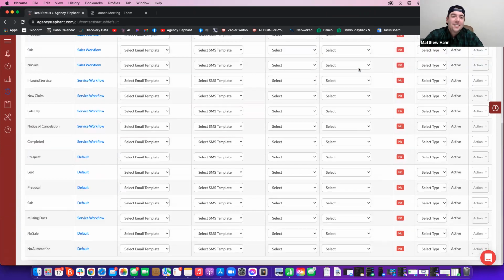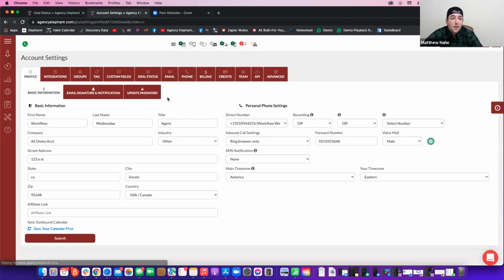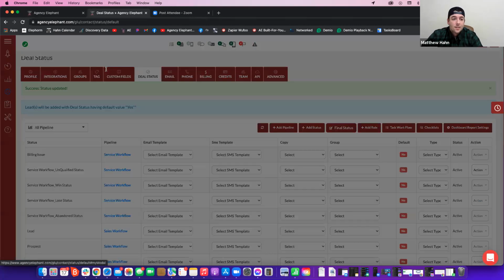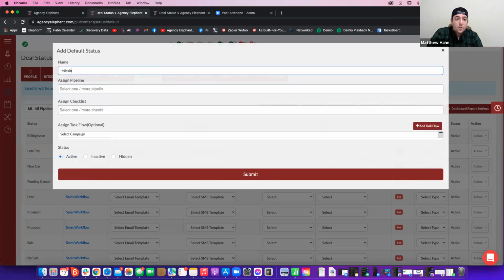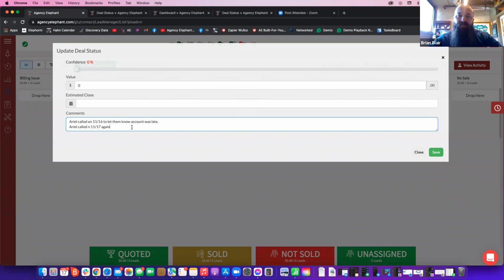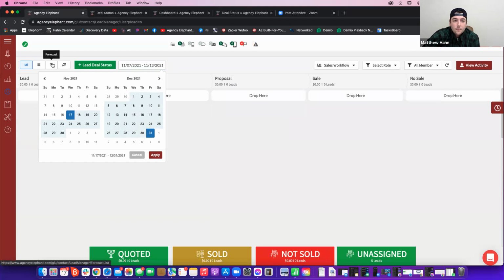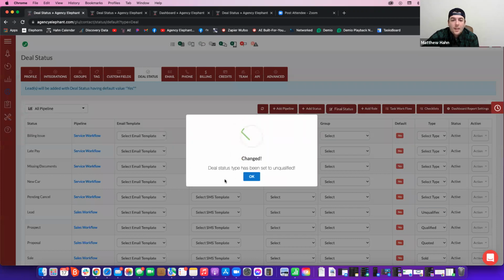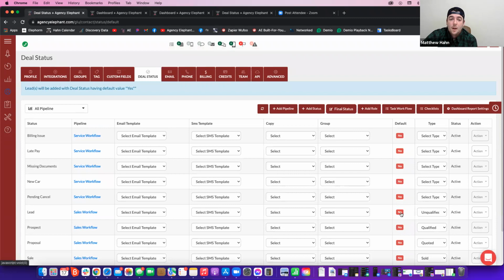Workflow Wednesday Episode 005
We spent a few minutes building our our workflow for Sales and adding some tracking pieces to the account.

REMEMBER: You don't need to have automation tied to a workflow until you are ready!